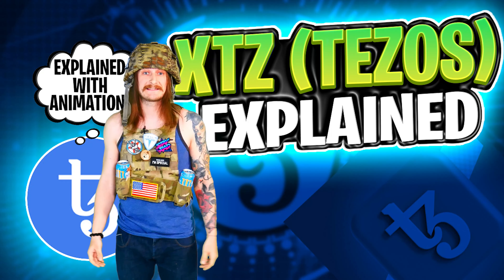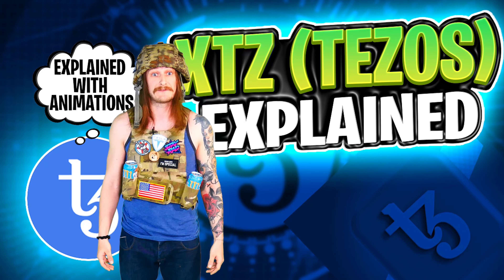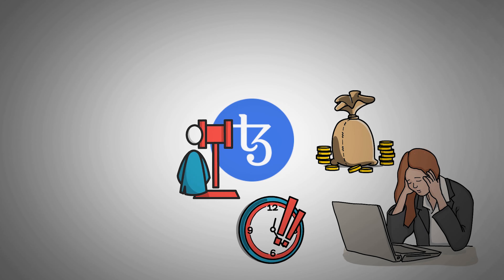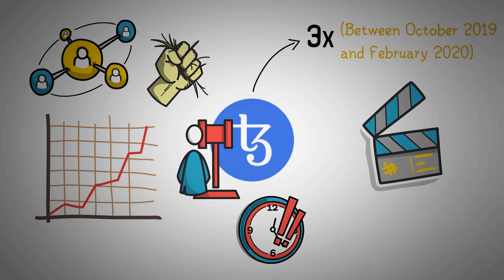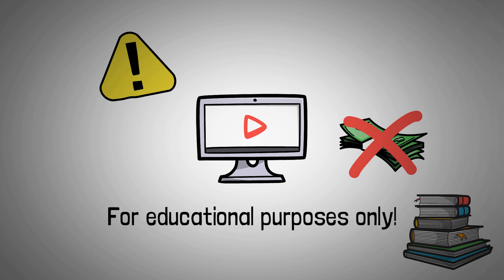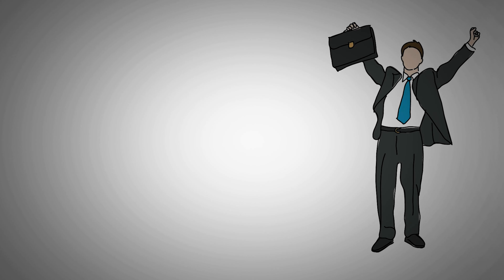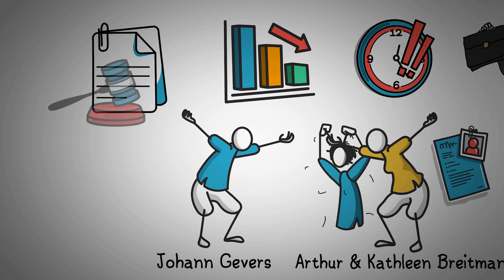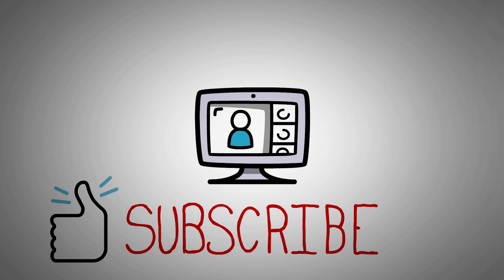What is Tezos? | XTZ Explained in Under 3 Mins! $XTZ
Tezos or XTZ is a blockchain linked to a digital token which is called a “tezzie”. The network is not based on the mining of the digital token, rather, token holders receive rewards for participating in its proof of stake consensus mechanism. Tezos began with a very promising ICO, but these expectations were soon snuffed out by the delays and legal issues that followed. The network however survived the cryptocurrency bull market, and the price of XTZ more than tripled between October 2019 and February 2020 and reached record highs. Watch the complete video to know everything about XTZ (Tezos)

XTZ is available at a bunch of exchanges feel free to use my referral if needed.